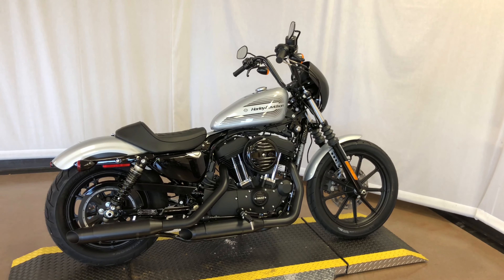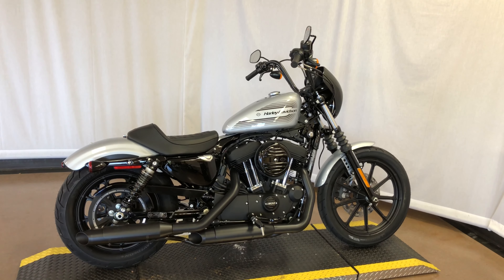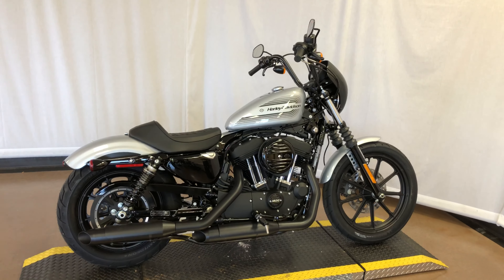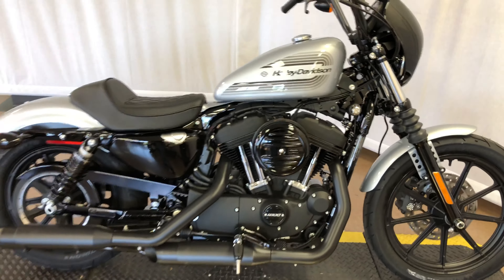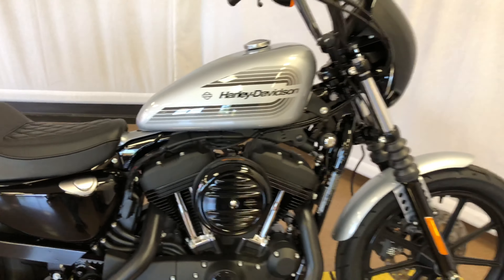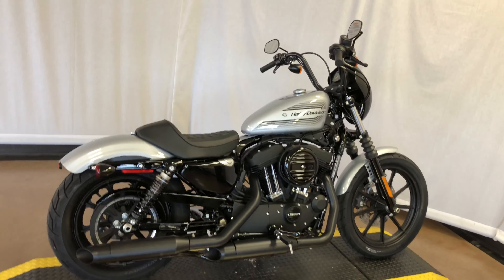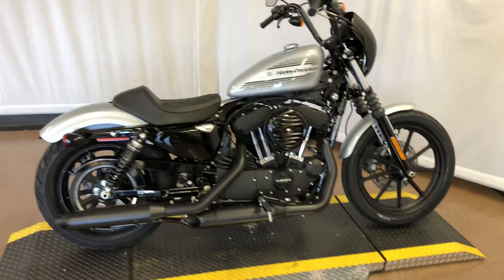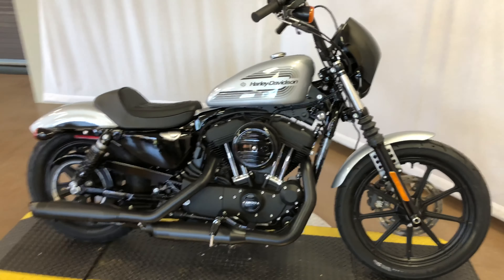2020 Harley-Davidson® XL1200NS - Stock #427306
A short walk around video of a 2020 Harley- Davidson® XL1200NS